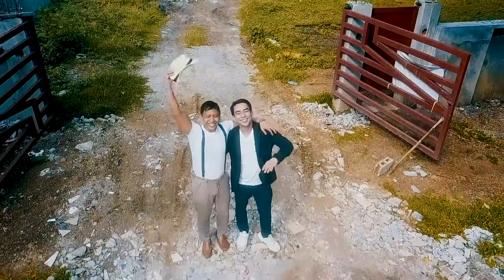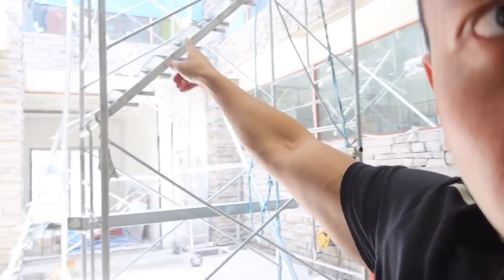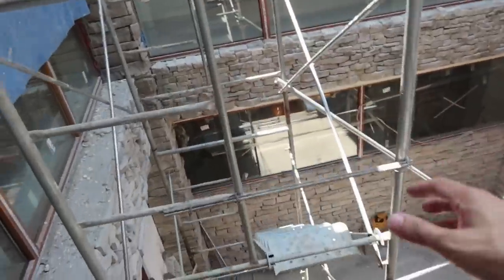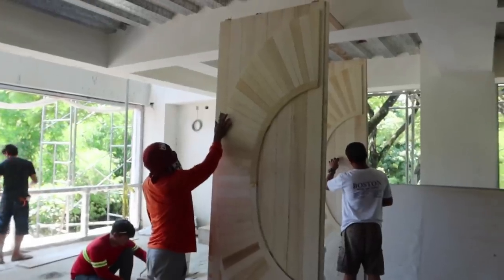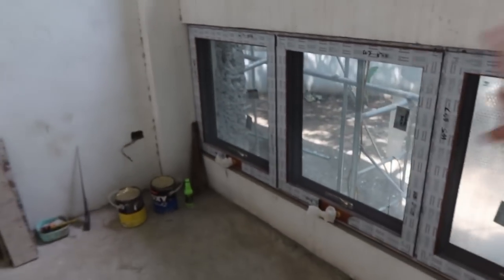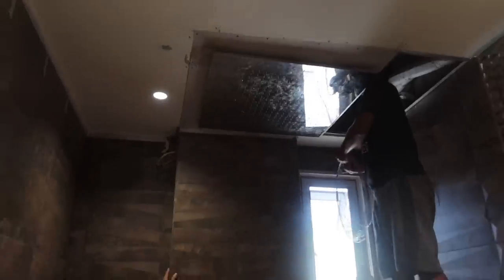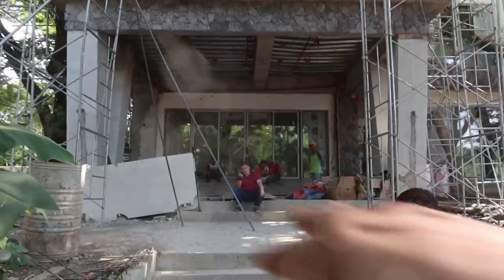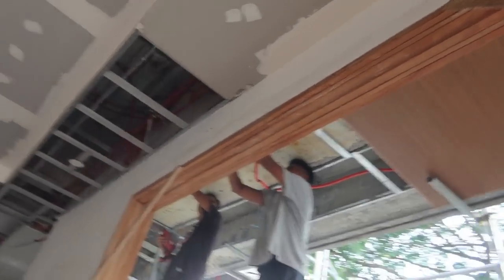The Final Part of Our Home to Complete - June 7, 2022 | Vlog #1507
Vlog edited by Jeah Yason